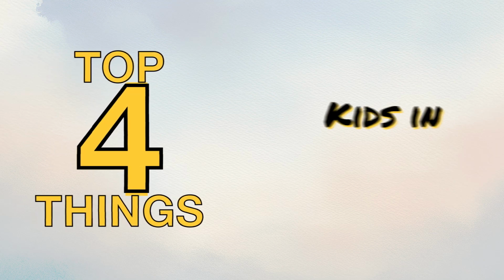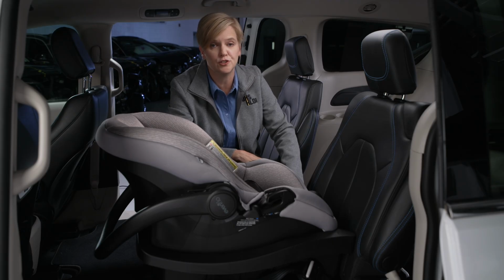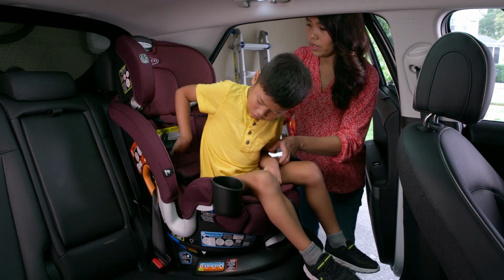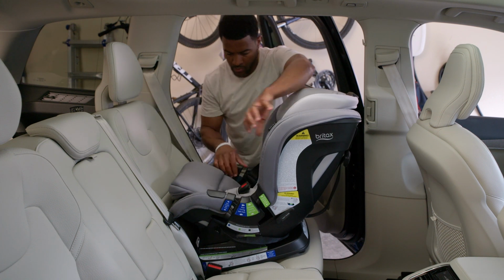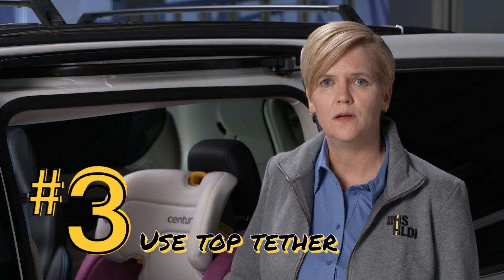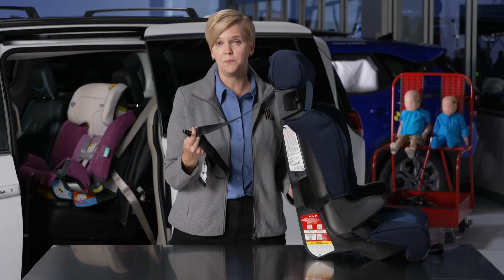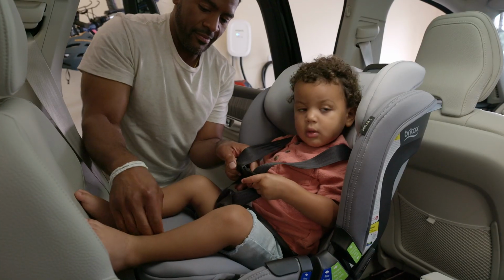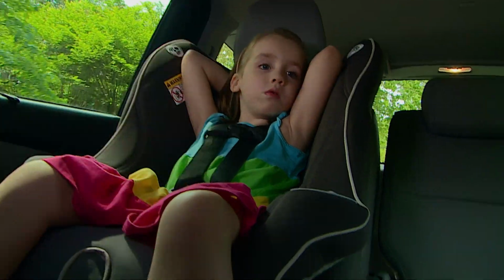Top 4 things to check for kids who ride in child restraints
Vehicle safety expert Jessica Jermakian lays out the top 4 things to keep in mind when using child restraints (lots of parents skip #3, especially in older vehicles).

Whether you've got a newborn or are handing over the keys to your teen driver, IIHS has you covered with expert guidance. Learn more about seat choice, booster seat ratings, using LATCH installation hardware and more